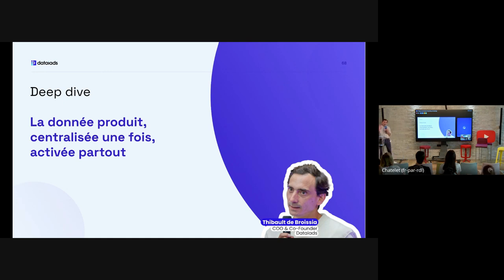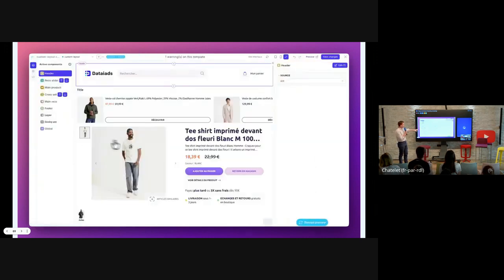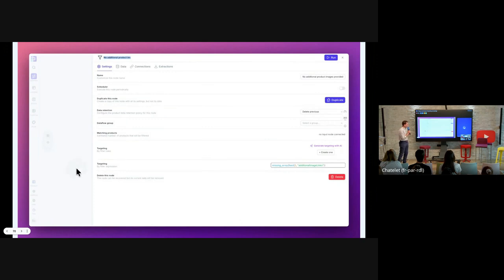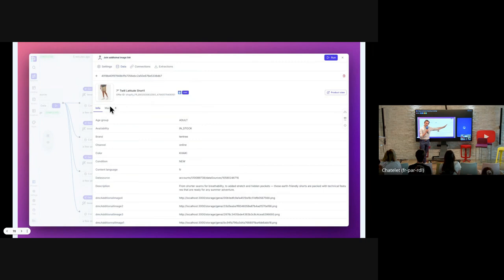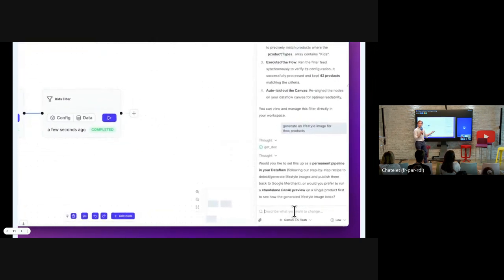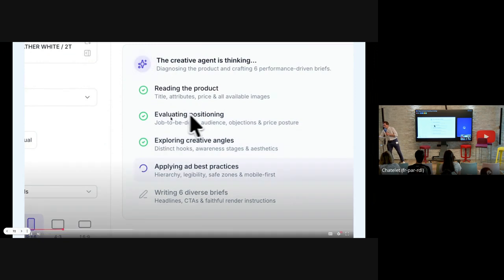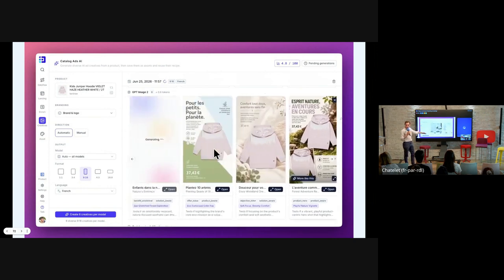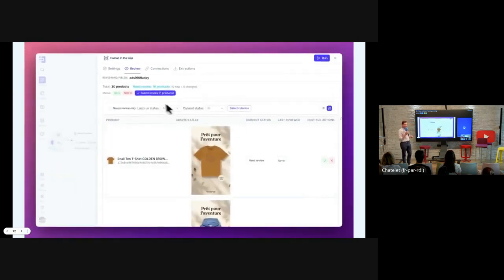Dataïads platform demo June 2026 : all features & platform tour, chat mode, automations